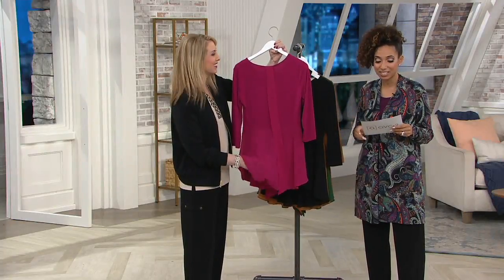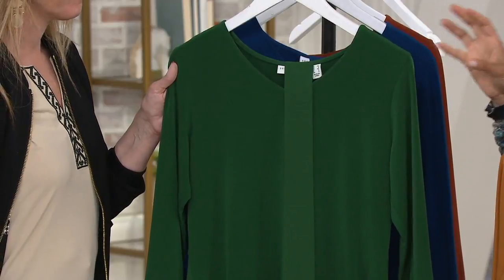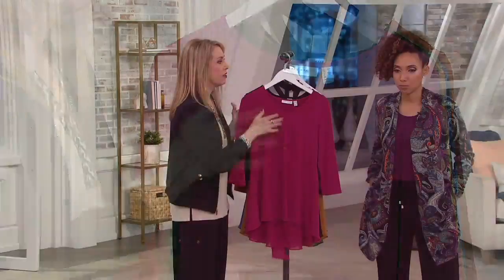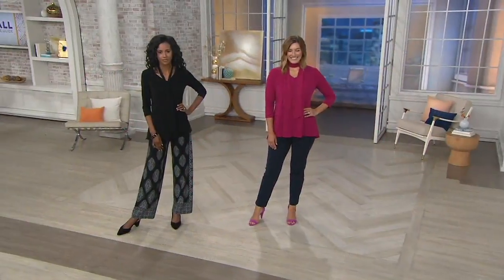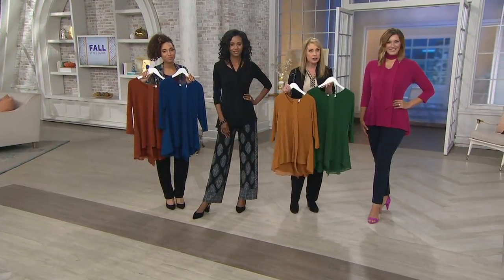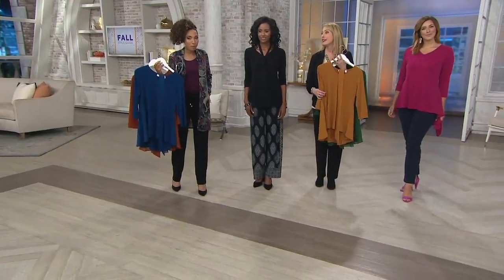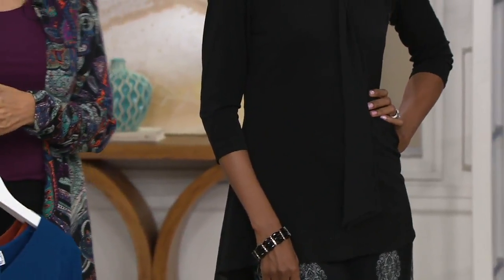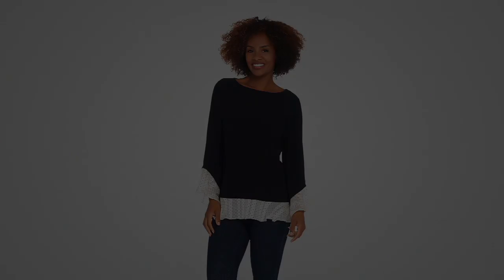Susan Graver Liquid Knit Peplum Back Top with Chiffon Overlay on QVC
Susan Graver Liquid Knit Peplum Back Top with Chiffon Overlay

This top puts the pep back into the peplum silhouette! A design choice that adds grace to your every move, the back features a chiffon overlay for added texture and flow. A chiffon tie at the neck adds a fanciful finishing touch to this soft and sophisticated top. From Susan Graver.